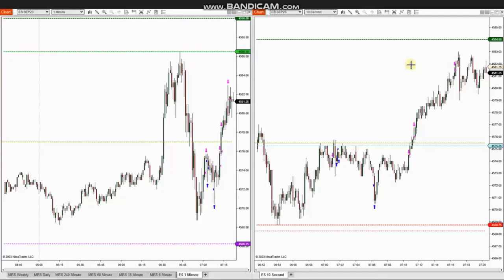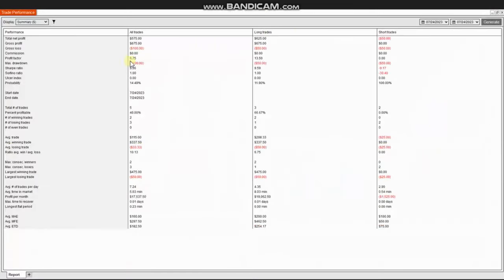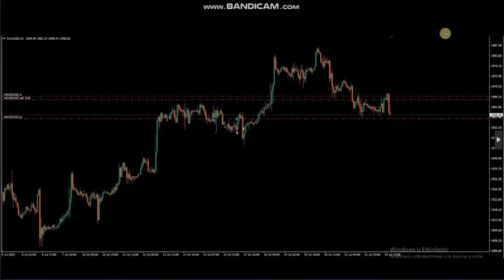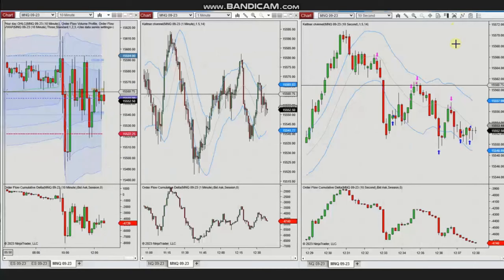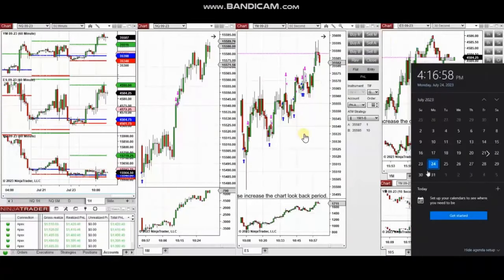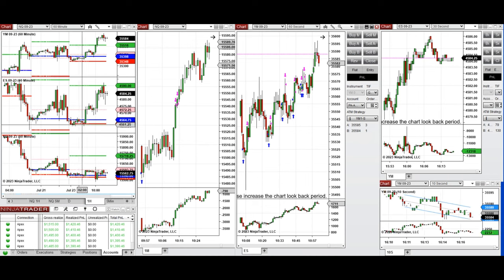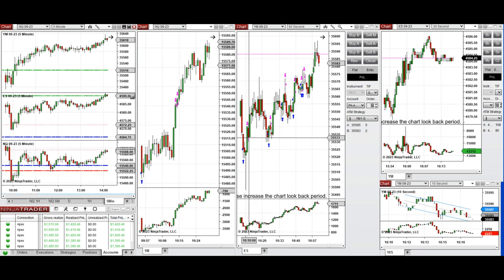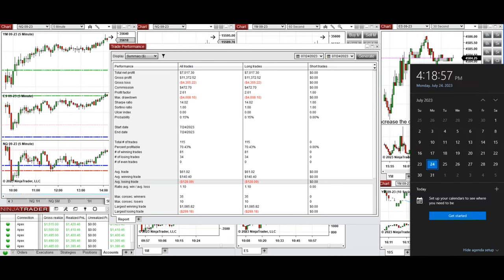Price Action Algo Trading Journal: Gold, S&P500, Dow, and Nasdaq Futures and CFDs - 24 July 2023